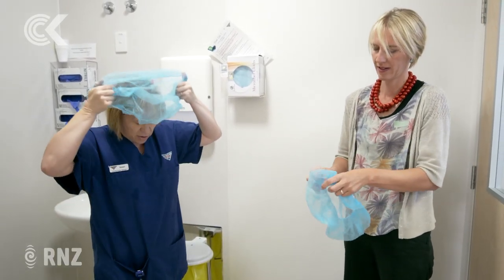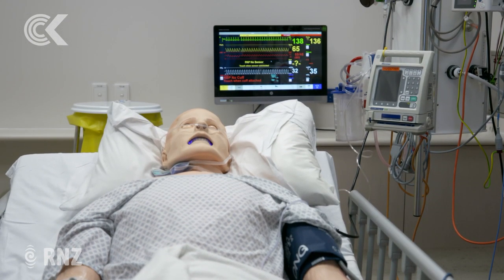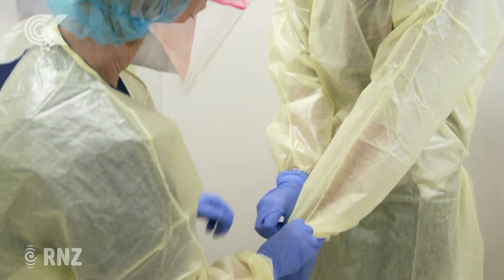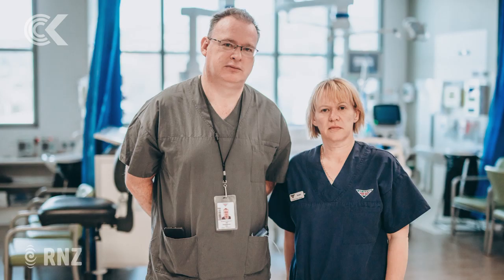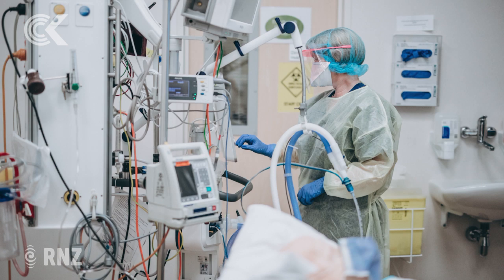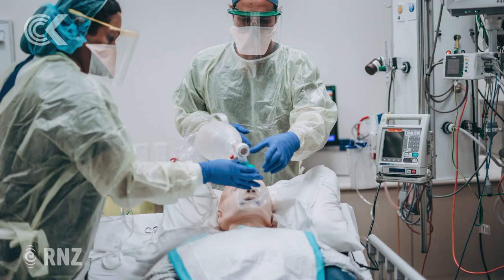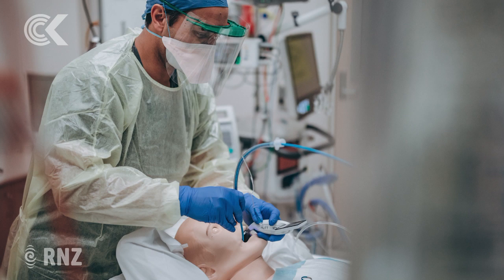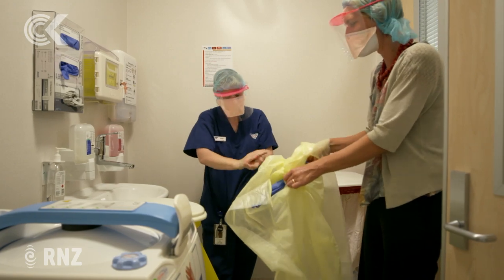Covid-19: What is PPE - Personal Protective Equipment?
Personal protective equipment - or PPE as we now know it - is in high demand around the world due to the Covid-19 pandemic.

But what is it exactly? RNZ reporter Ruth Hill and cameraman Dom Thomas went along to Hutt Hospital today to see PPE in action.